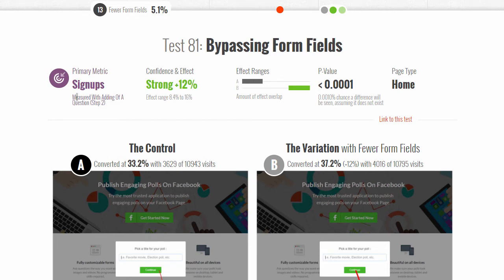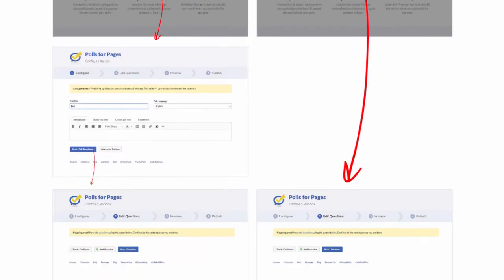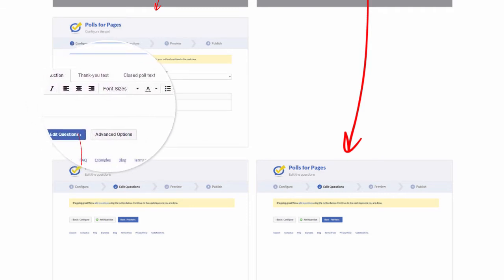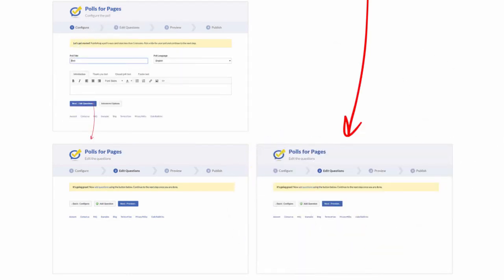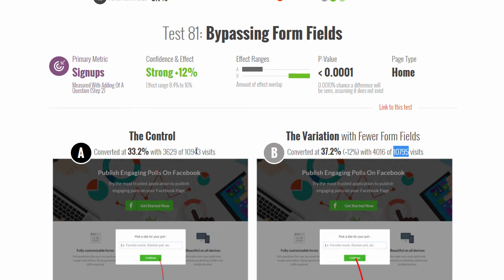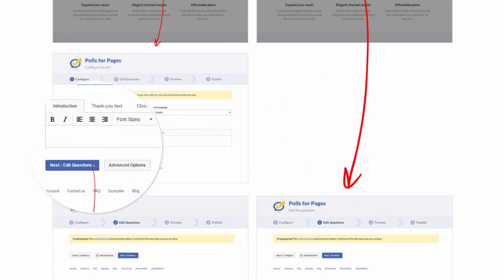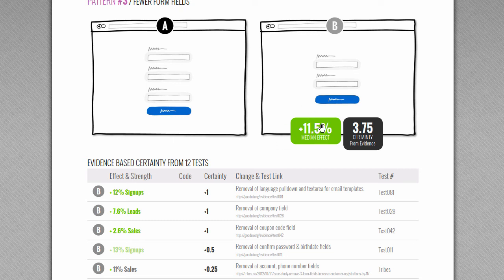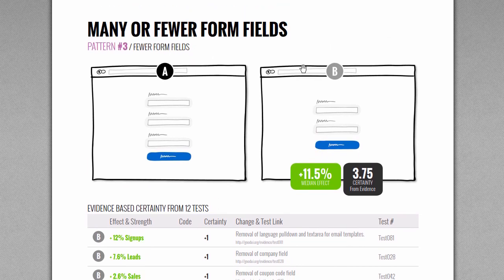GoodUI Evidence #81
GoodUI Evidence Test 81 shows an very strong 12% increase to Signups from bypassing a step with 3 form fields. It's evidence for Fewer Form Fields. Thanks Pierre from from poll-app.com for sharing!